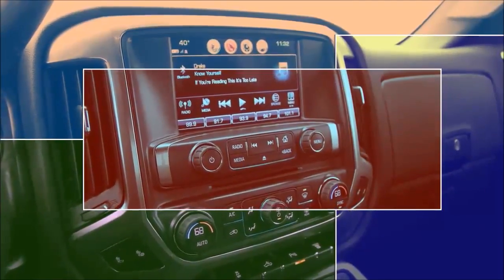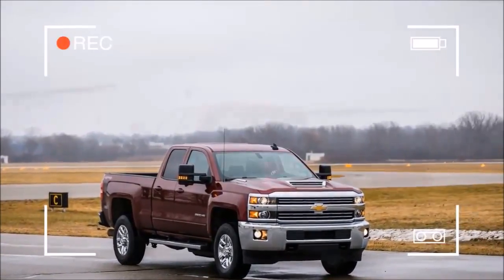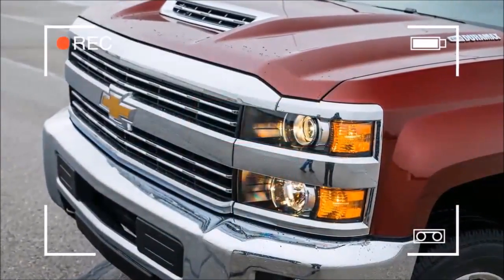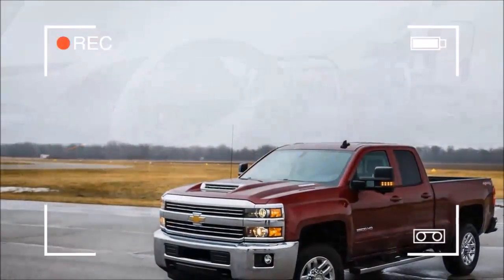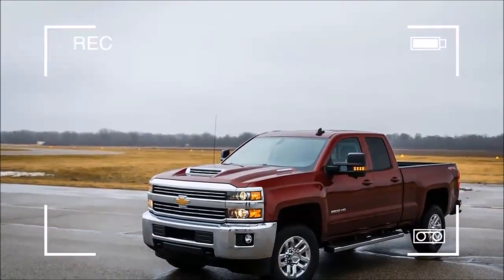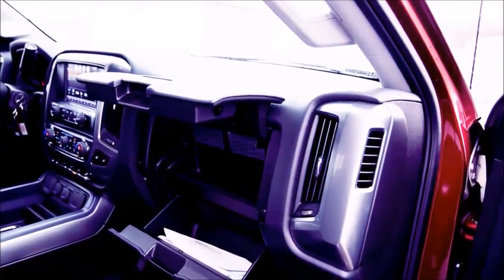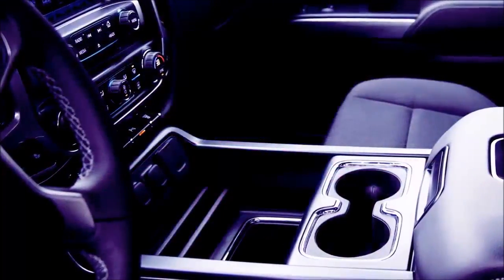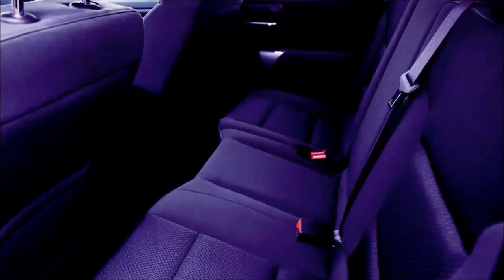WOW AMAZING!! 2018 Chevrolet Silverado Diesel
2018 Chevrolet Silverado Diesel -  2018 Silverado 2500HD a four-star overall rating (out of a possible five stars). The IIHS hasn’t tested the 2018 Silverado 2500HD. On higher trims, the Driver Alert package is available. and it adds lane departure warning, forward collision warning, the Safety Alert Seat, and parking sensors.

What We Think In a 2015 First Drive, we noted that the Silverado 2500HD rides surprisingly well and that the interior features a user-friendly infotainment system. Even before it received additionally power, the optional diesel engine offers plenty of grunt on tap and remains quiet. We also noted in a 2015 First Test that the interior is well-built and well-insulated, with minimal noise entering the cabin. The truck’s ride has also improved substantially and has minimal bucking and porpoising compared to older heavy-duty pickups.

Cool Fact The 2018 Chevrolet Silverado 2500HD’s diesel engine is shared with the larger Silverado 3500HD and the GMC Sierra 2500HD and 3500HD.